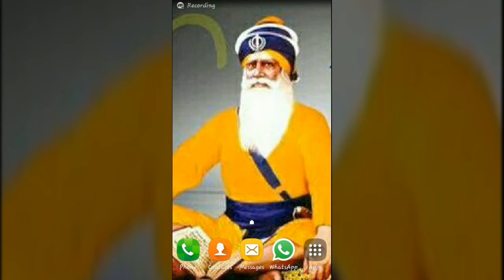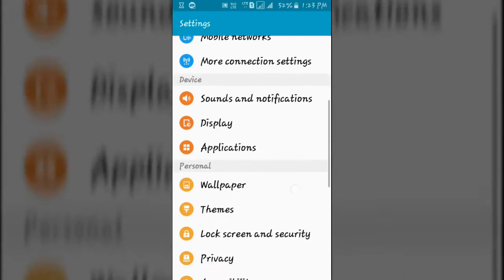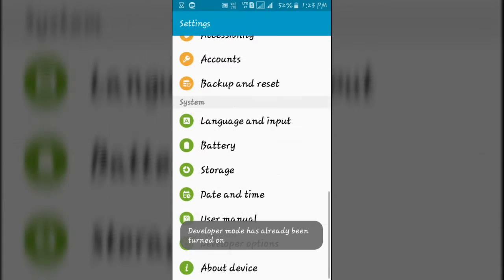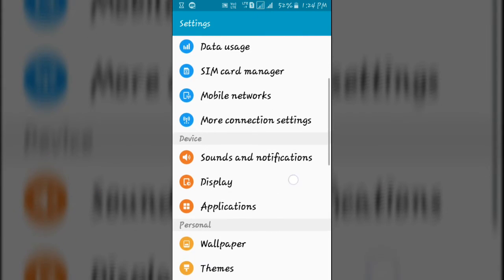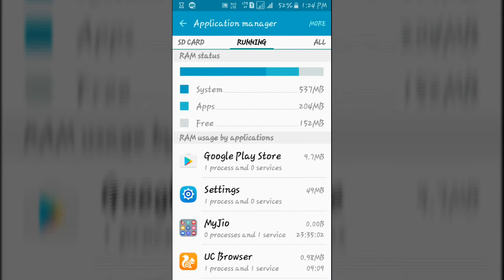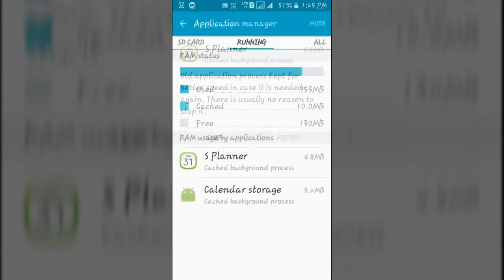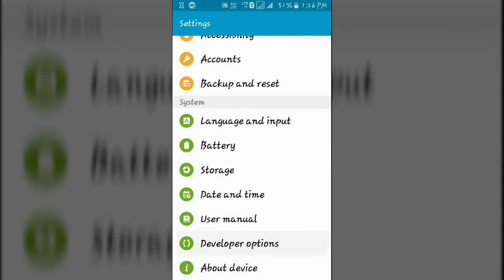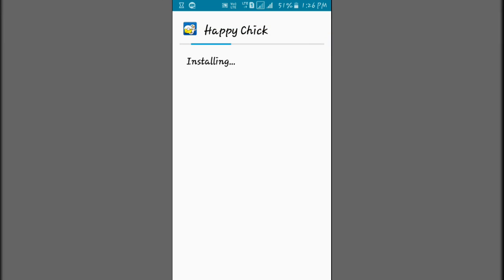{Hindi} Speed up your android smartphone with one click | No software required | No root required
In video i will show you how to Speed up your android device without root and without any software...